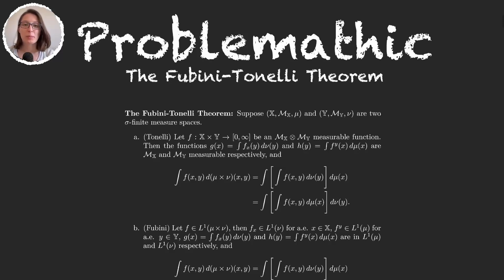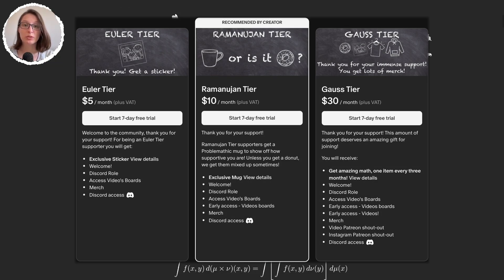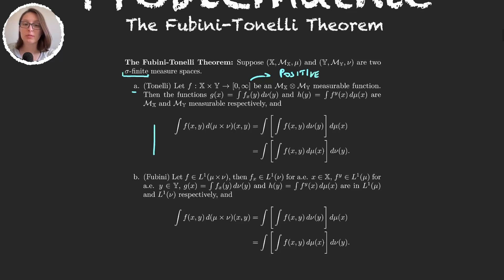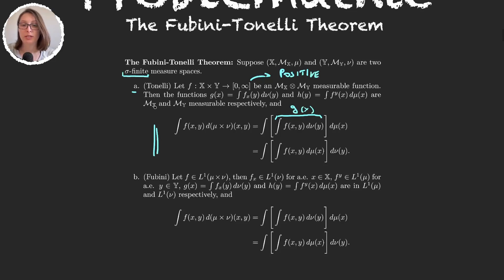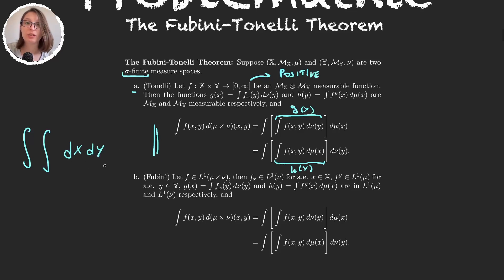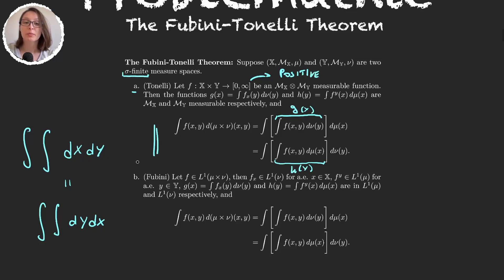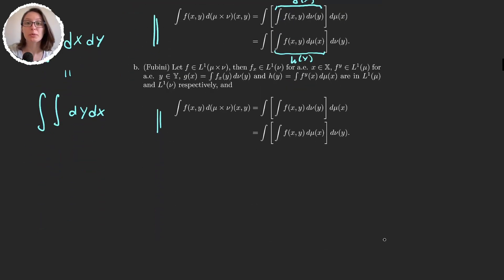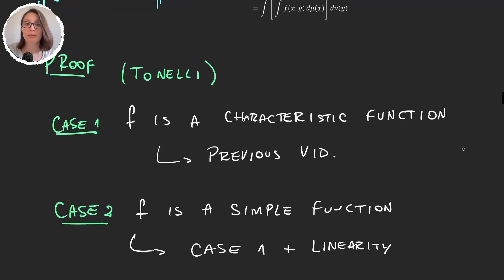Can we swap the order of integration? Fubini-Tonelli's theorem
In this video we'll learn and prove the Fubini-Tonelli's theorem which allows us to swap the order of integration

exclusive content for just £1.

Timestamps in this video:
00:00 Introduction.
00:13 Understanding the theorem.
06:18 Proof of Tonelli's Theorem.
10:34 Proof of Fubini's Theorem.
13:02 Are the hypotheses necessary?